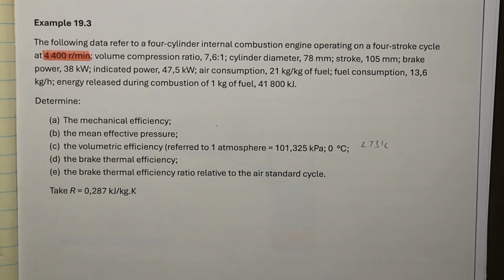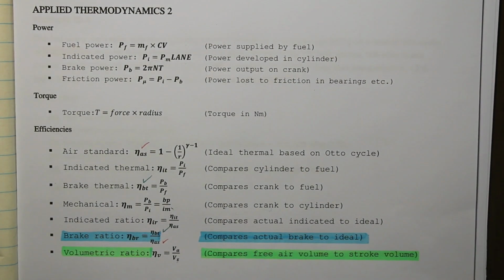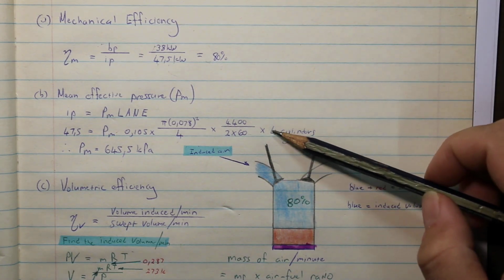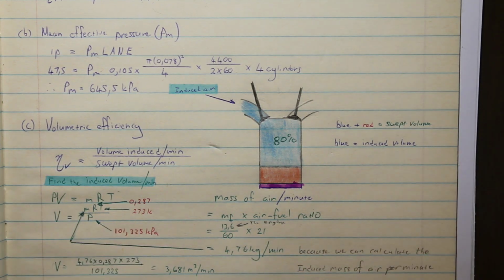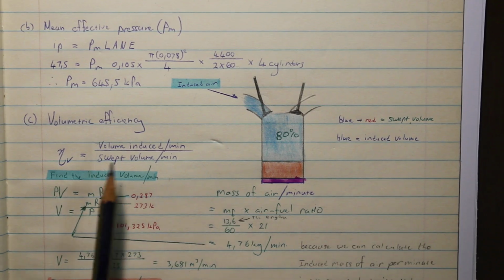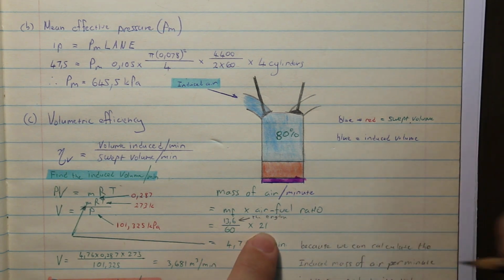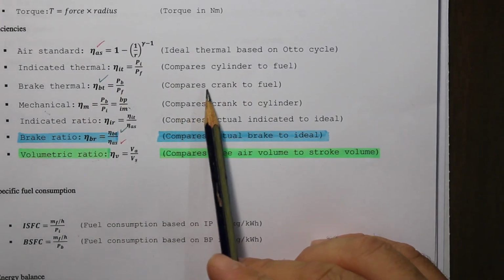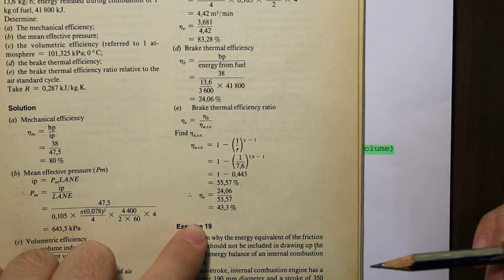Internal combustion engines Example 19.3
engine efficiency calculations, volumetric efficiency, brake thermal efficiency, brake thermal efficiency ratio